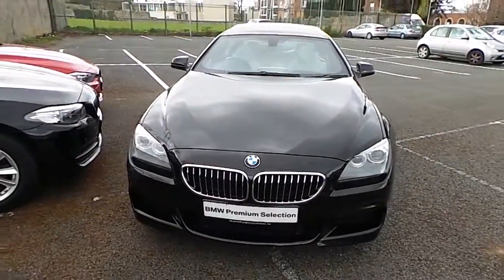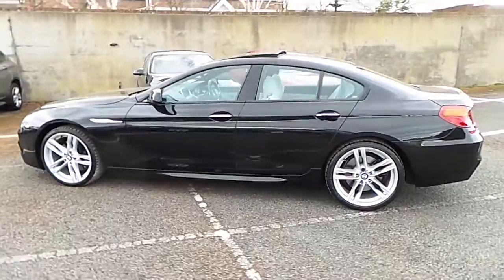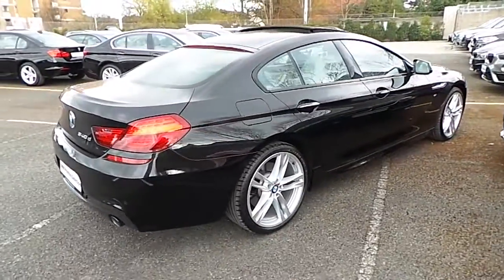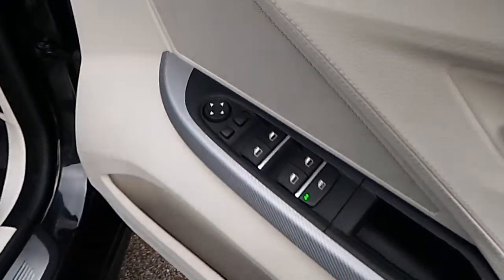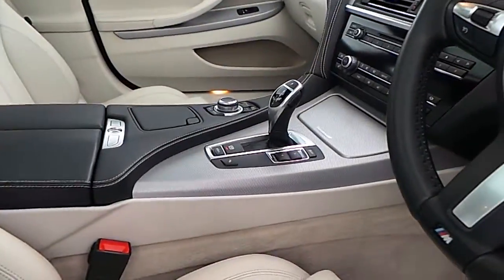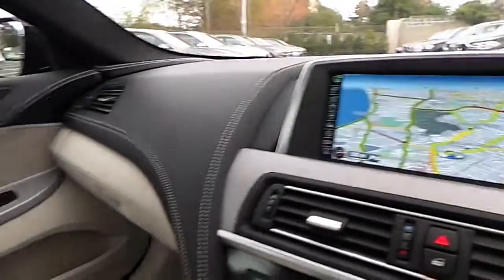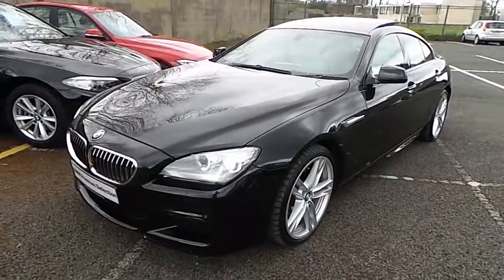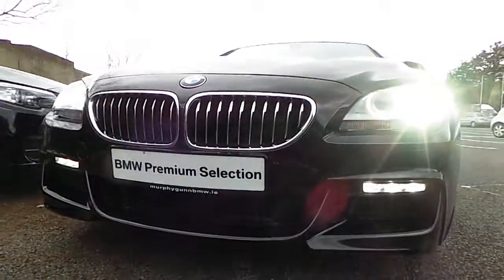141D30984 - 141D30984 BMW 640d M Sport Gran Coupe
Here is a video of our 141D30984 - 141D30984 BMW 640d M Sport Gran Coupe. Please contact Corban Byrne to arrange a test drive today. Murphy  Gunn BMW 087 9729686